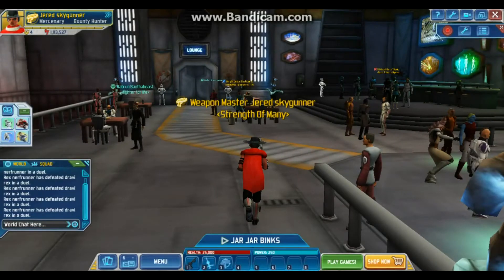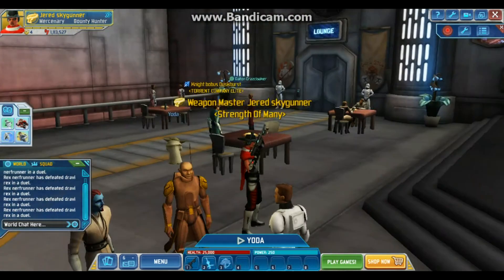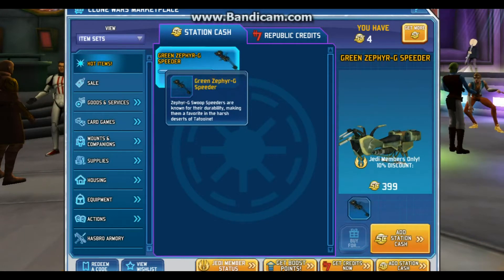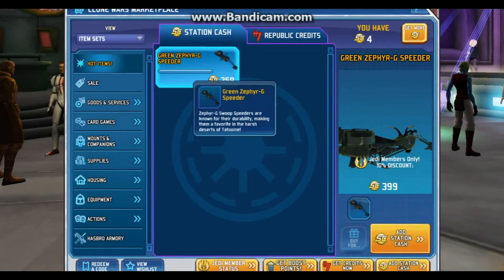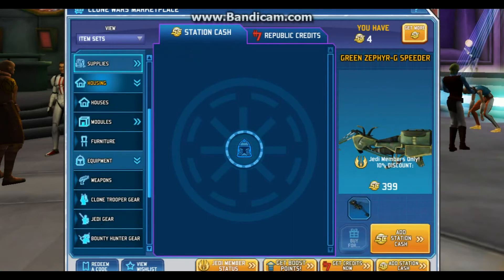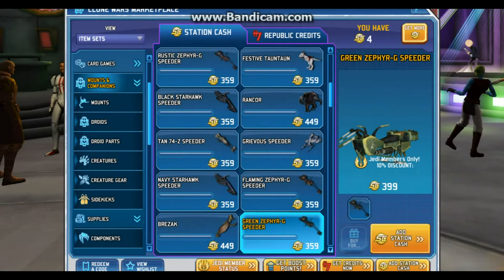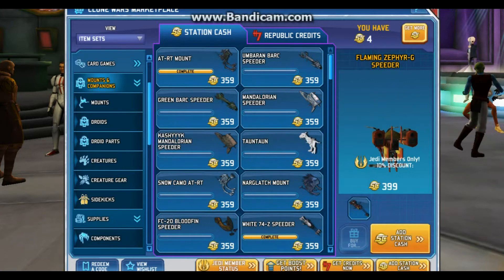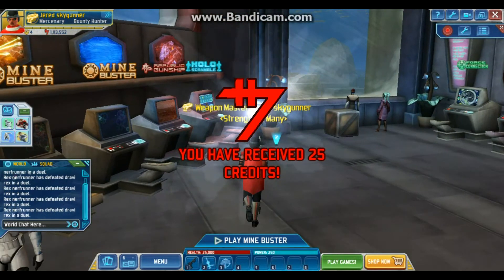CWA Update 7/30/13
3/10 or 4/10 so so so update